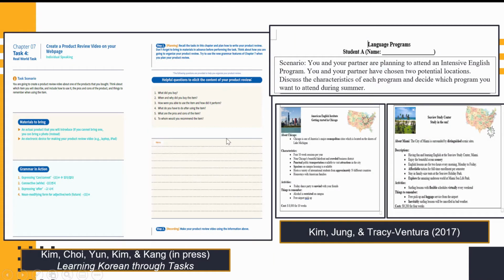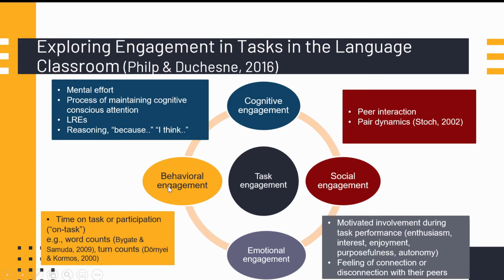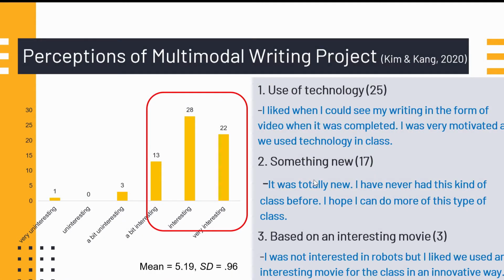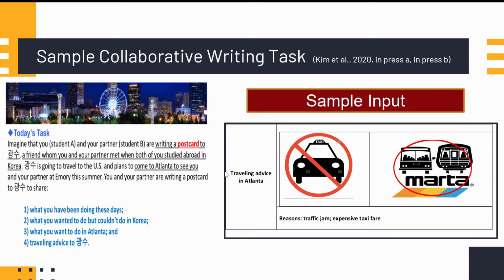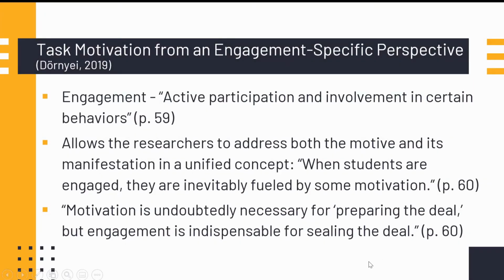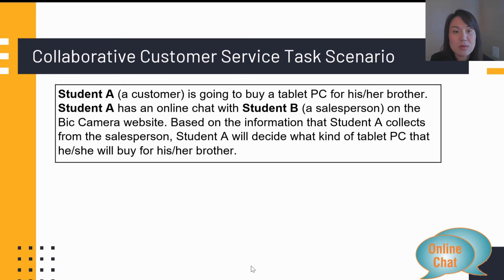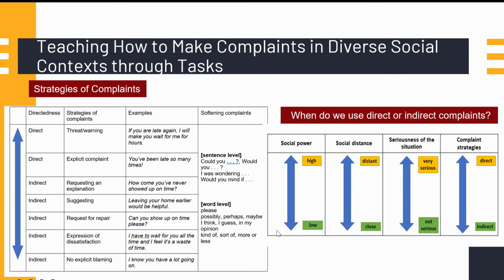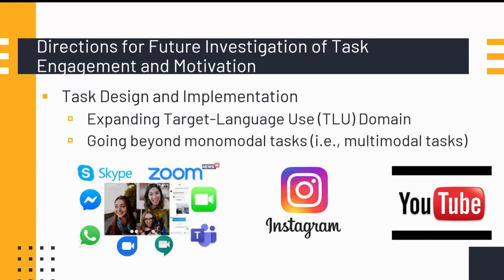2020 GETA Conference YouJin Kim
Engagement and Motivation in Task-Based Language Teaching: Bringing Research to the Classroom